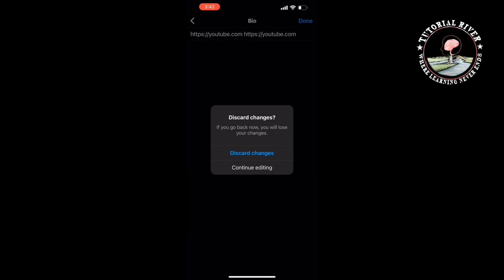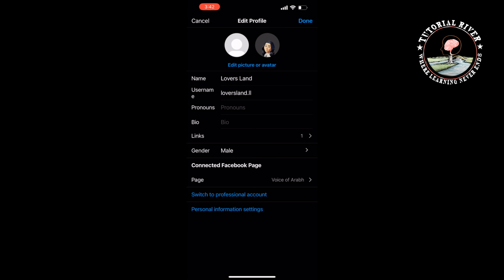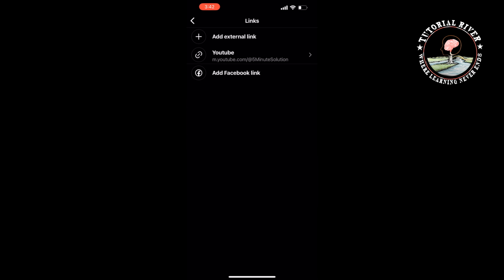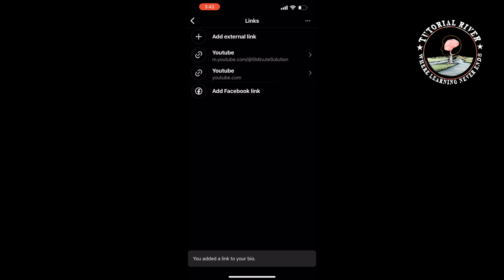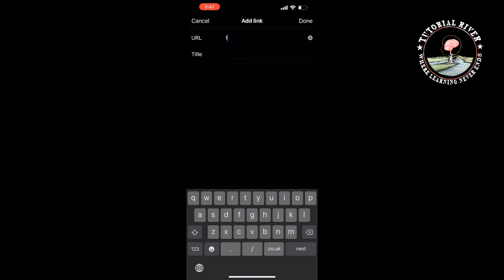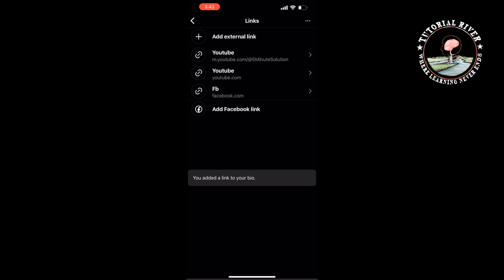How to add multiple links on Instagram bio [ Easy Method ]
You can’t fit your whole personality into just one Instagram ‘link in bio’ – unless that link branches out into several others that show the extent of your online presence, especially on social media.